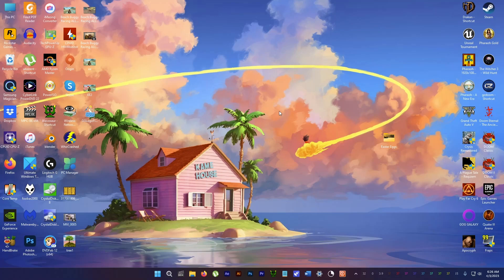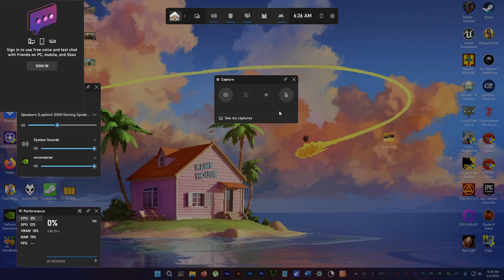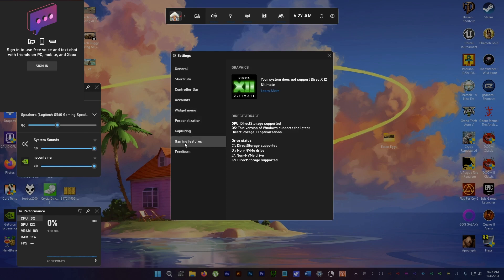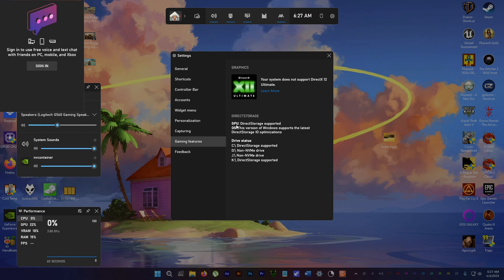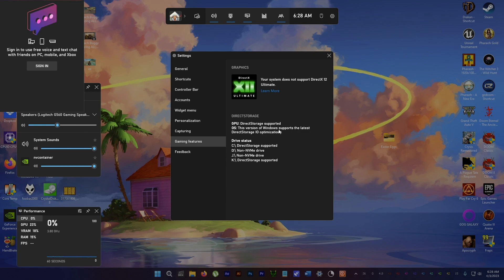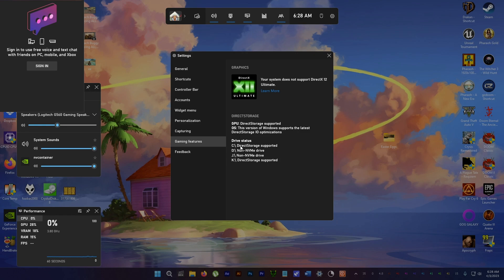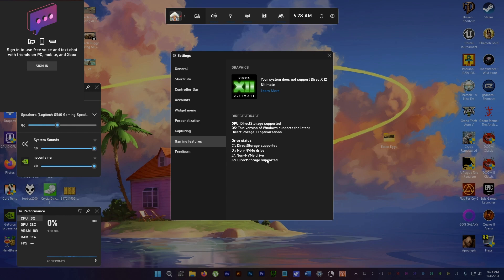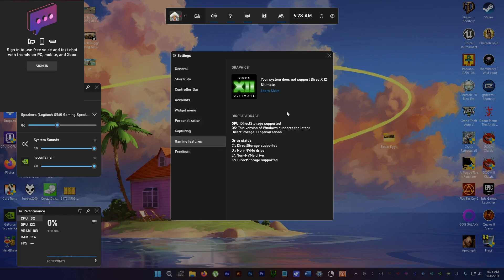How to Check If your PC Supports DirectStorage 1.1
Does your computer support the latest Microsoft Direct Storage tech for fast game loading? Find out using these quick easy steps!